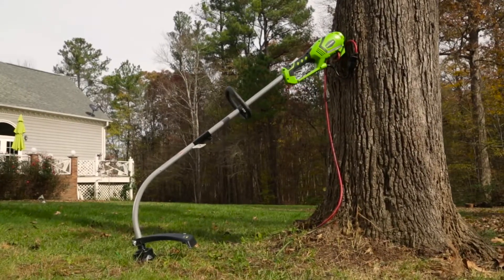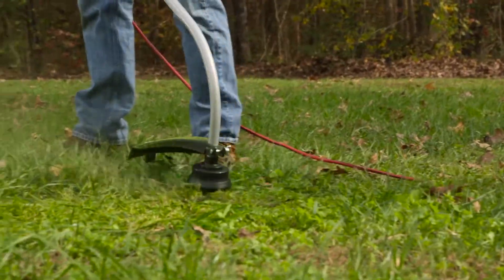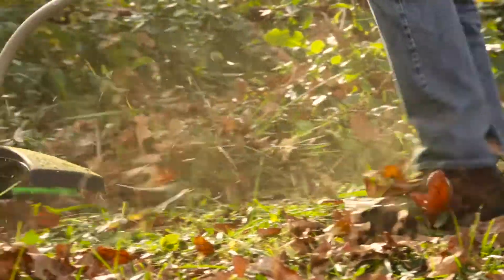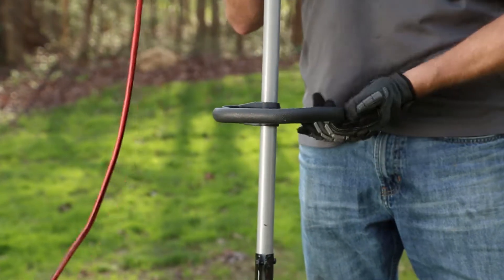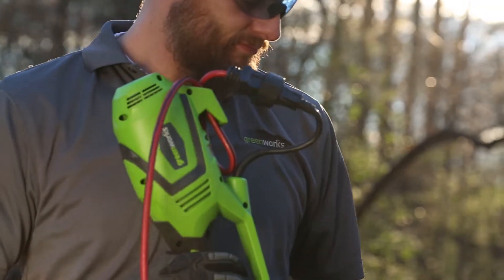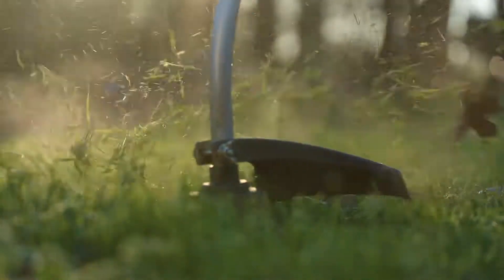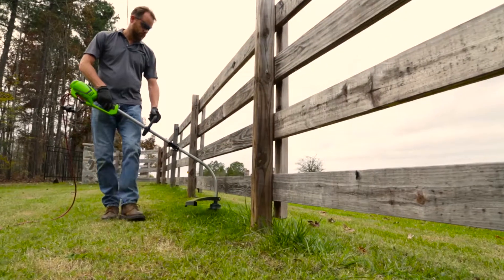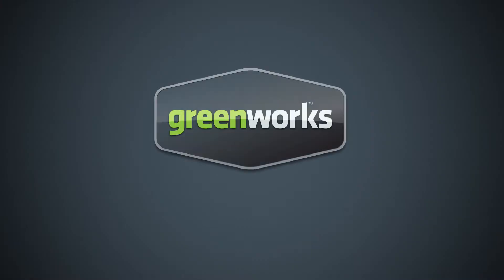Greenworks 7.5A String Trimmer